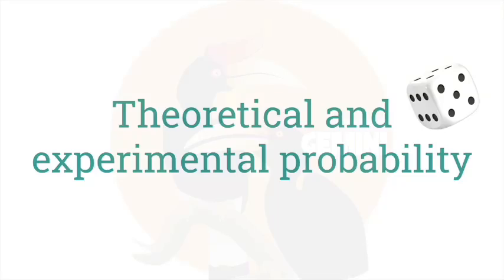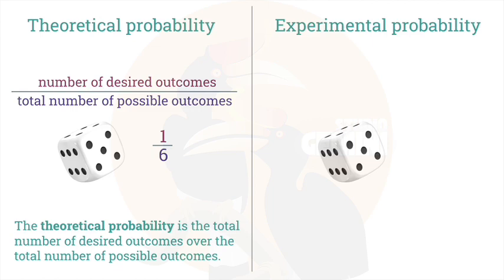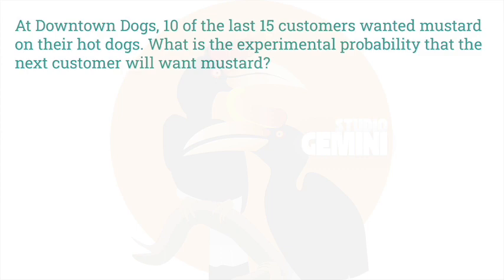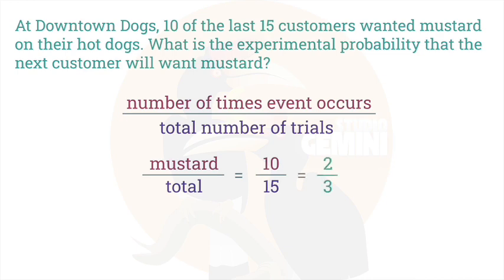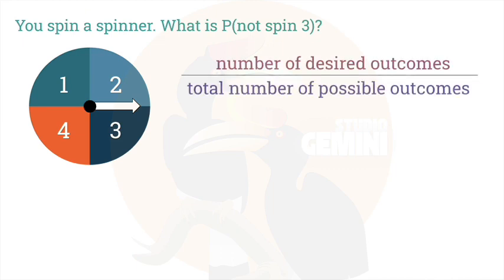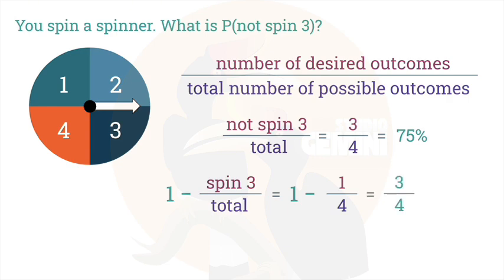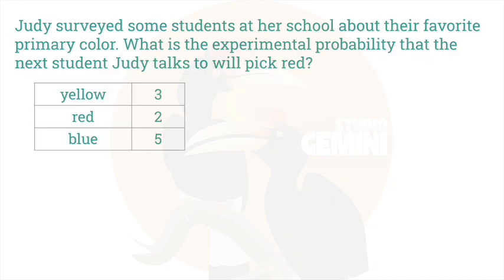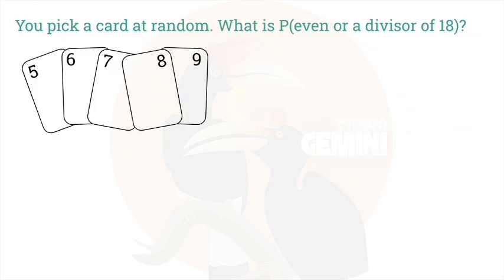Theoretical and experimental probability